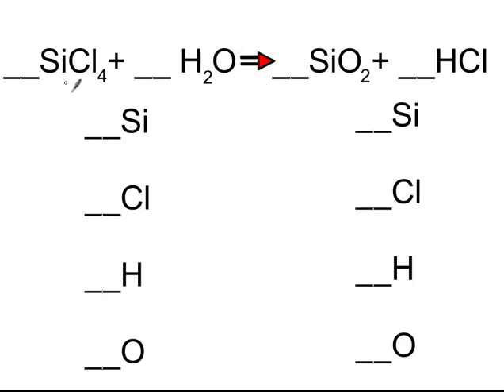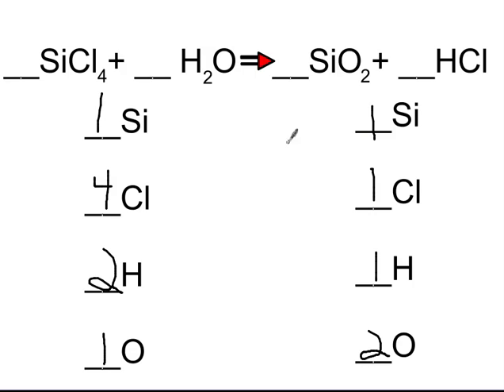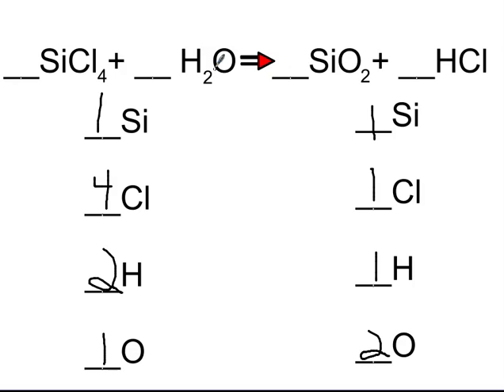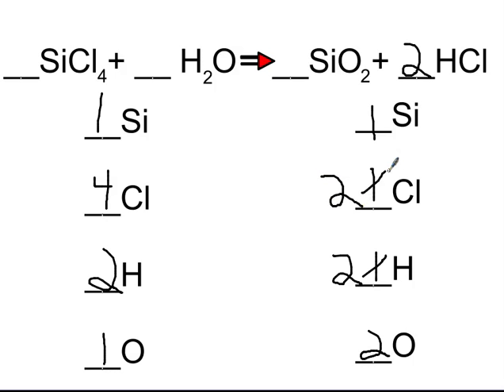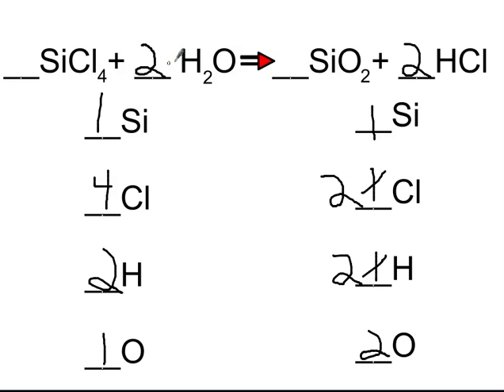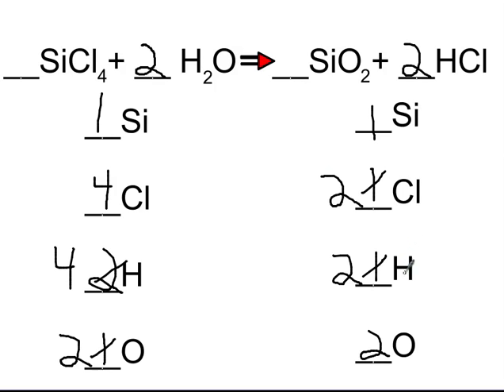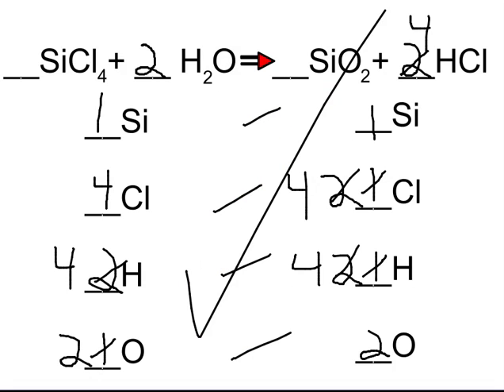Balancing Equations Part 2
Balancing Equations Part 2.  Intermediate level type problem for 8th grade science